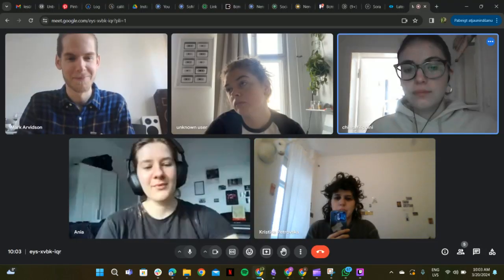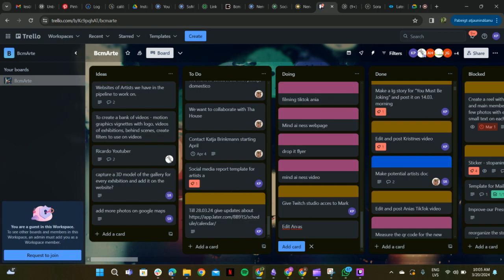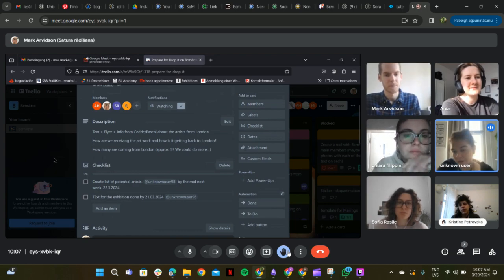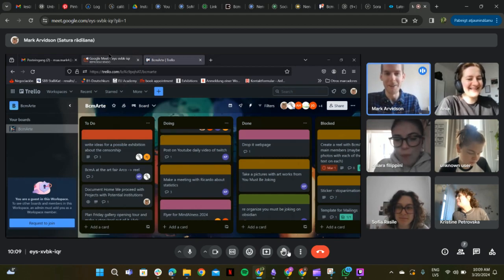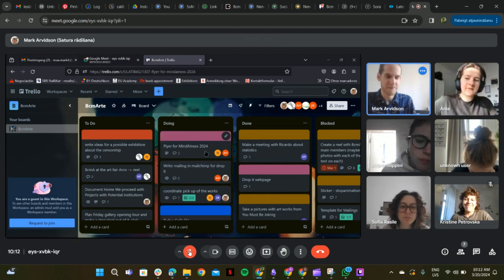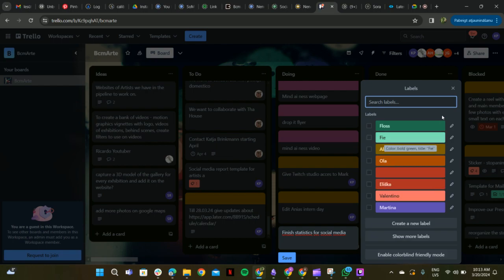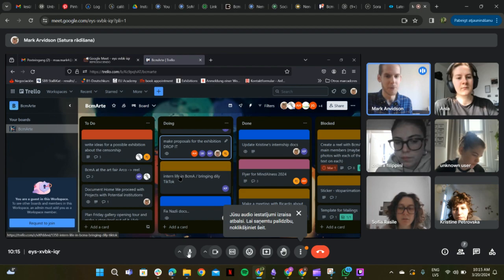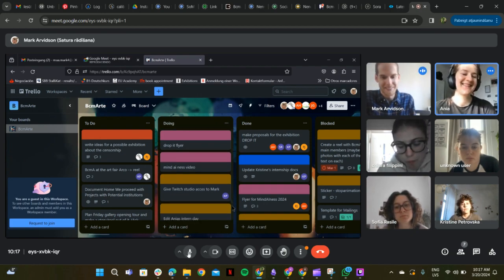BcmA intern life on morning meets. Still Alive in Berlin. Day#9